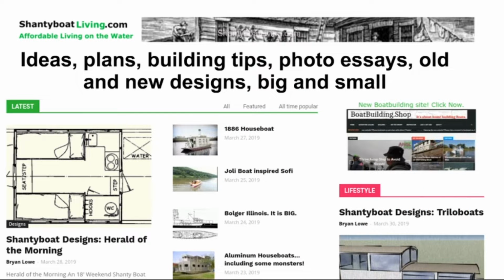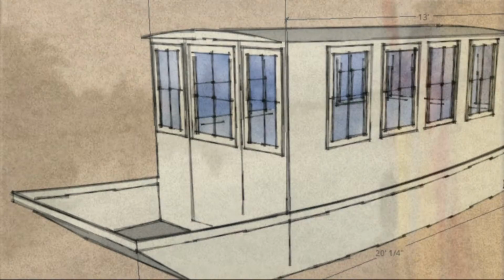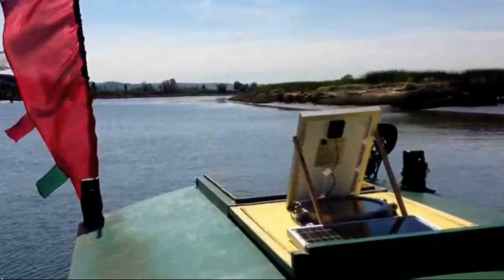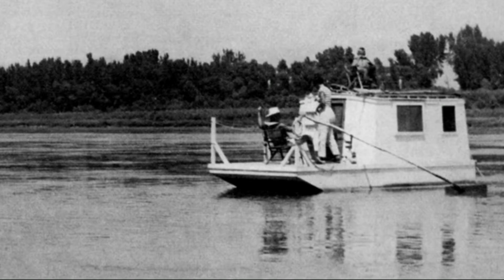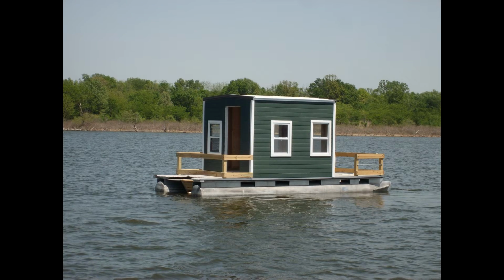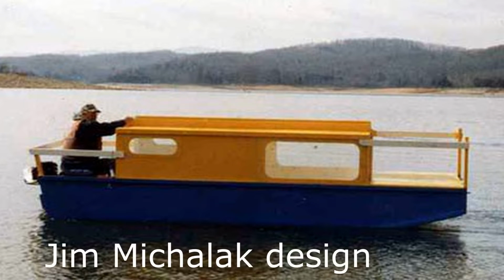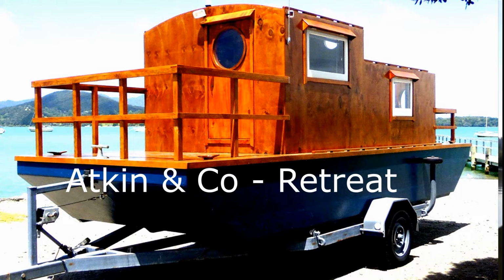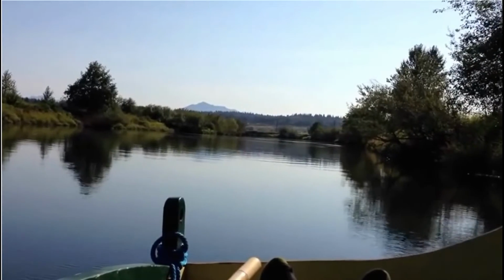Shantyboat - A Tiny Home or Stealth Camper on the Water#1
An overview of shantyboats as small homes on the water.  This is an introduction video to a new series on shantyboats, culminating with the build of what we call the HW Taunt.